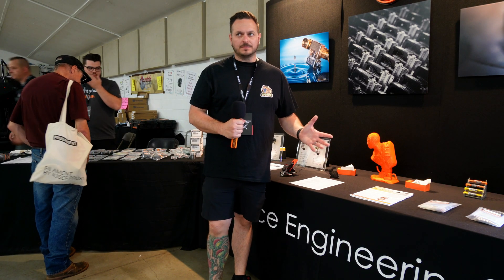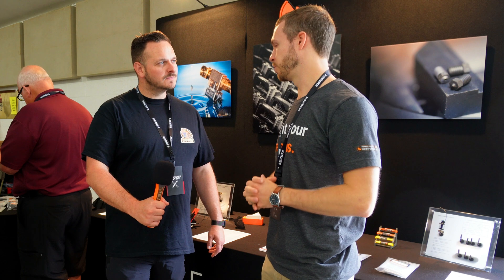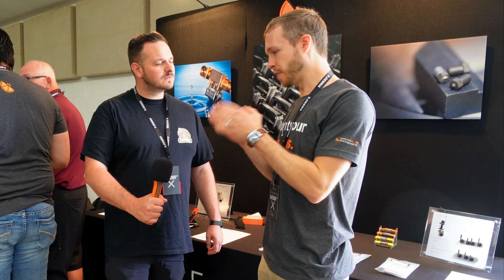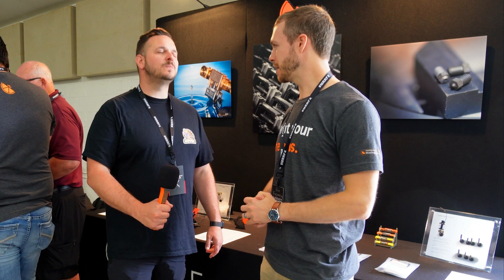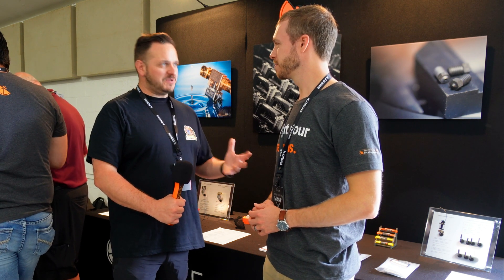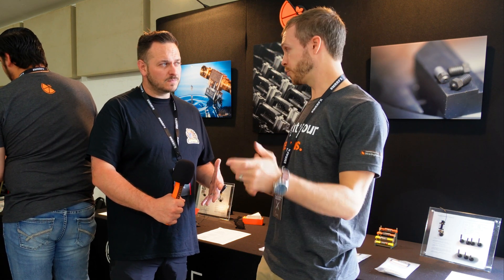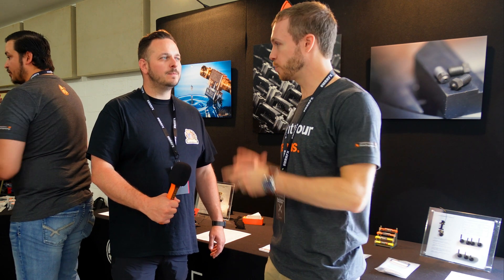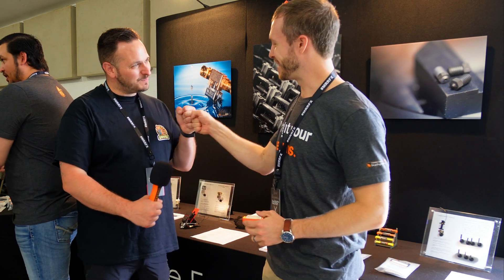MRRF Catch up with Slice Engineering - AP3X Nozzle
AP3X Nozzle:
Unlock new possibilities with the AP3X™ Nozzle:

This unique nozzle truly stands above the rest with 2 mm of extended tip length making it a great option for belt printing

When paired with the Mosquito® Magnum+™, the nozzle becomes perfect for nonplanar printing

Available in both BridgeMaster® and Vanadium™ variants

Orifice size is engraved on the nozzle for easy identification

M6 x 1.0 threads with a 7 mm thread length and 14.5 mm overall length

Compatible with common metric (6 mm) and standard (1/4 in) socket tools for easy installation

AP3X™ Nozzles are 100% made in the USA

Nozzle Pack:
Standard Pack - 0.2 / 0.3 / 0.4 / 0.5 / 0.6 mm nozzles
Supersized Pack - 0.8 / 1.0 / 1.2 / 1.4 / 1.8 mm nozzles

Multiple variations available
Forgot what size nozzle you have installed? With a Slice Engineering® nozzle you don't need to know braille, or read a chart, the orifice size is engraved on 3 sides for easy viewing.
Rep Rap style (M6 x 1.0 threads with a 7 mm thread length and 12.5 mm overall length)
Each 3D printer nozzle pack is 100% made in the USA

Mosquito® Conduct™

So this hot-end is a little bonkers. It's tiny, lightweight, and doesn't directly use a fan!

We consolidated the cooling by conducting heat to a small bearing bronze heat sink at the top that we call a "Base". The conduction heat break of the Mosquito® Conduct™ doesn't have cooling fins and is designed instead to only use conductive heat transfer to prevent heat creep. Even with no fins and its small size, the Mosquito Conduct can still print up to 500°C and can have nozzles swapped with one hand!

The Mosquito Conduct needs to be mounted to a metallic part or carriage that can help conduct heat away from the Base. That mating part must have 88 cm2 of surface area exposed to room temperature air for radiative and convective heat transfer to facilitate cooling, or use liquid cooling. The Base Conduct also incorporates quick release geometry to allow for rapid swapping of the entire hot-end in print chambers of any temperature.

Conduct was primarily designed for integration by 3D printer manufacturers in high-performance applications.

Rated for printing temperatures up to 500°C covering all printable thermoplastics
Eliminates heat creep, reduces jamming, and improves printing resolution through Bimetallic Heat Break™ technology
Conducts 85% less heat than a standard threaded heat break
Increased structural rigidity allows for a One-handed Nozzle Change™
Modular/adaptable to almost any FFF/FDM printer and ideal for multi-extrusion systems - Includes the familiar M2.5 mounting hole patterns of the Mosquito product family
Uses RepRap style nozzles (M6 x 1.0 threads with a 7 mm thread length and 12.5 mm overall length)
Low mass on the carriage for maximum X-Y acceleration

 slice engineering vanadium nozzle review slice engineering thermistor slice engineering mosquito hotend

 mrrf2022